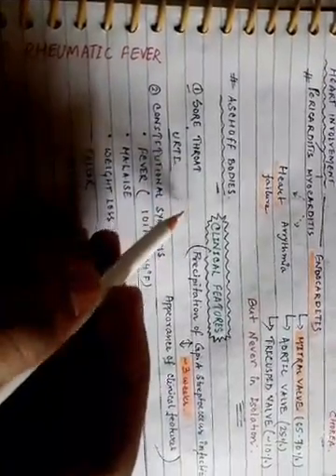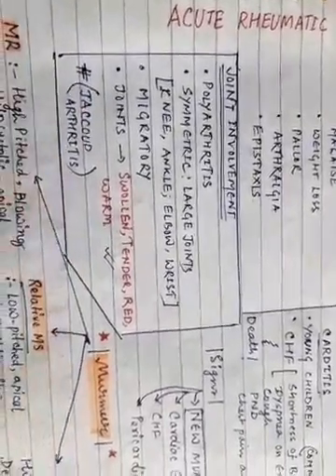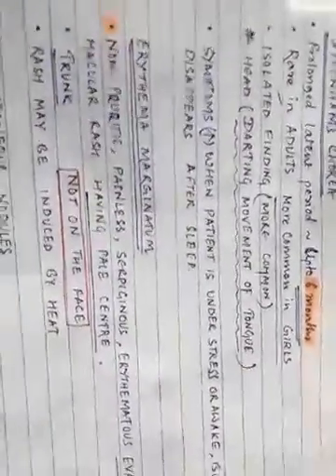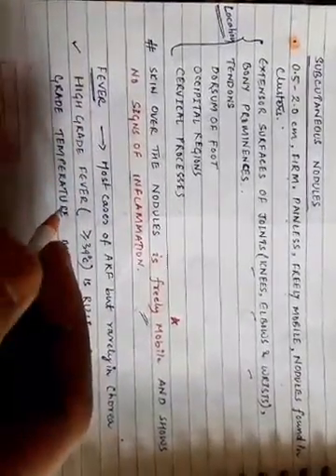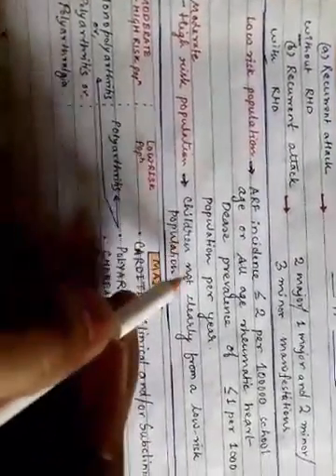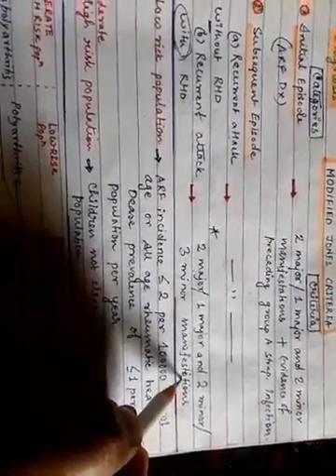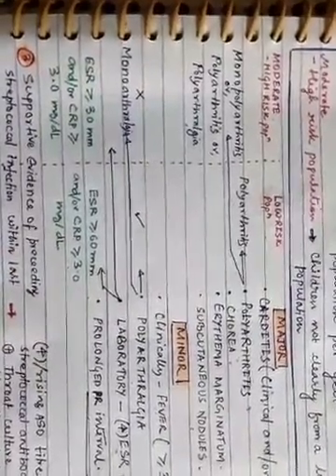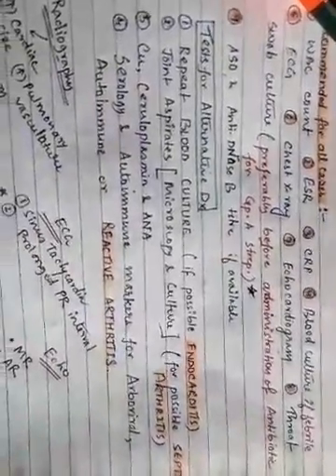ACUTE RHEUMATIC FEVER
In this video .. you will learn about pathology and clinical features of ARF